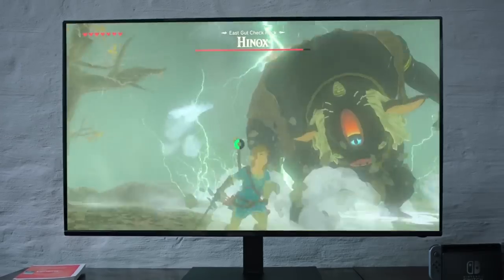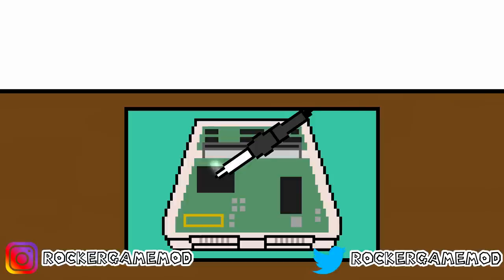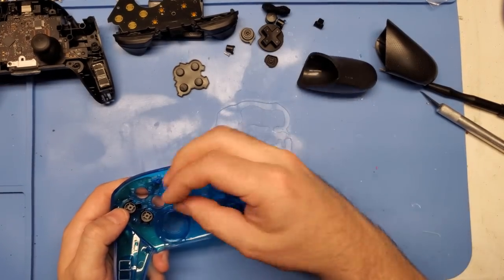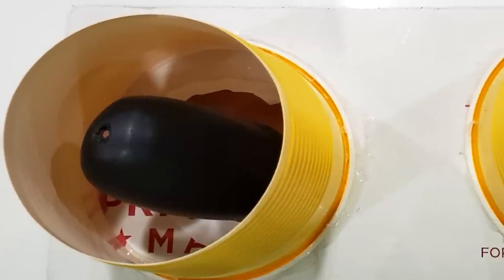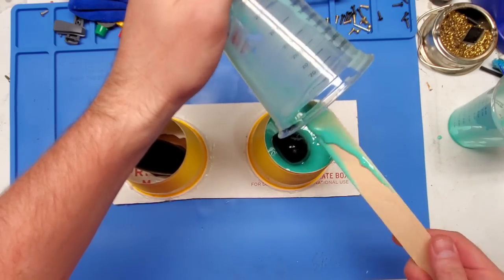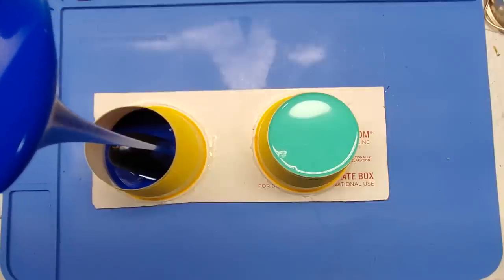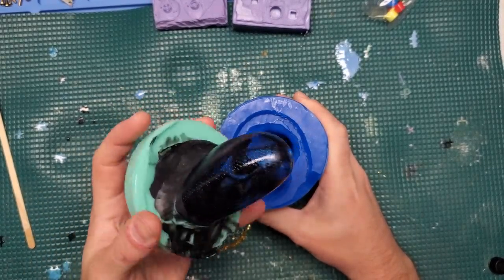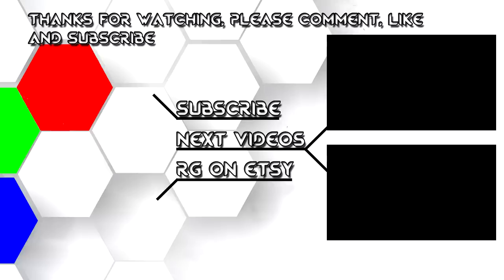Switch Pro Controller Mod - with custom cast parts!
Switch Pro Controller Mod - with custom cast parts// If you're interested in seeing a custom modded switch controller, this is the video for you.  After finally getting some molds set up for the switch pro controller its time to do some mods to it!  Check it out!

My Etsy page which has custom N64 Jewels, Gamecube Jewels, Switch Dock faceplates, consoles, and more

Replacement shells:
Super Nintendo
Atomic Purple
Smash Bros style
Ice Blue